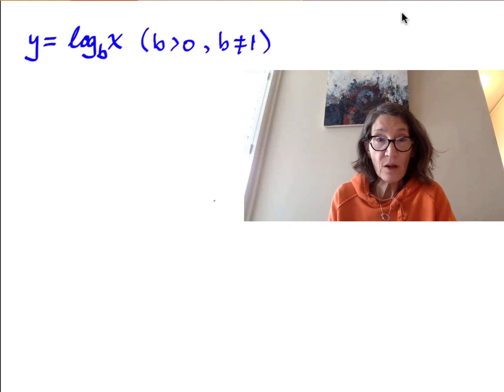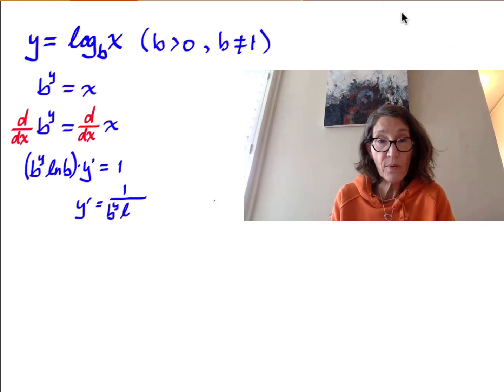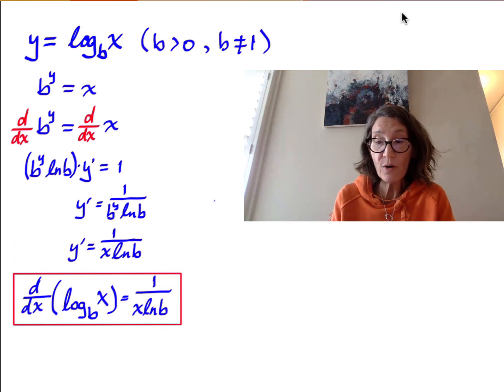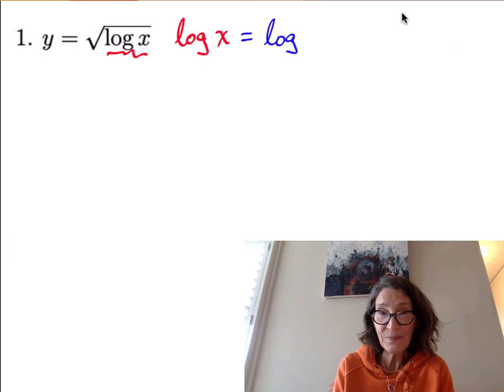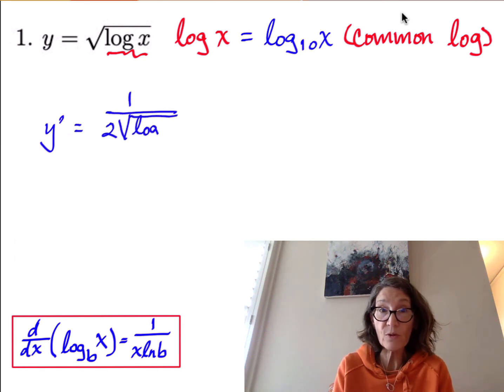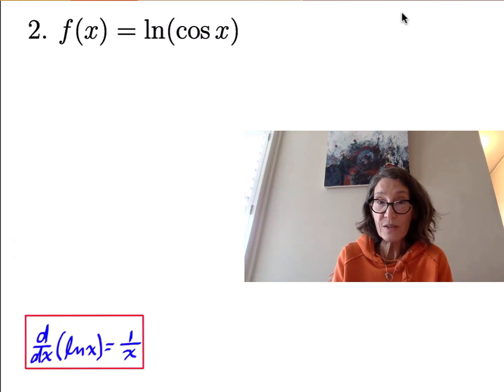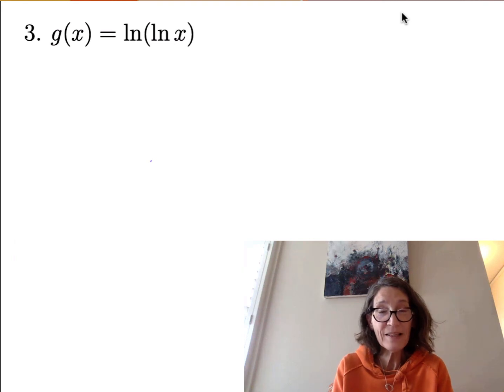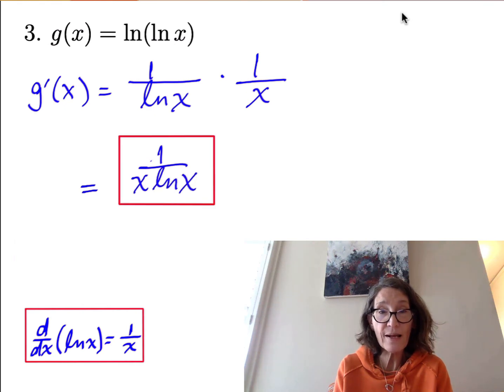Differentiation of Logarithmic Functions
We use implicit differentiation to get a new rule for differentiating general logarithmic functions as well as a rule for the natural logarithmic function.